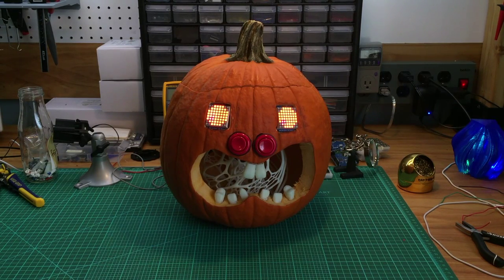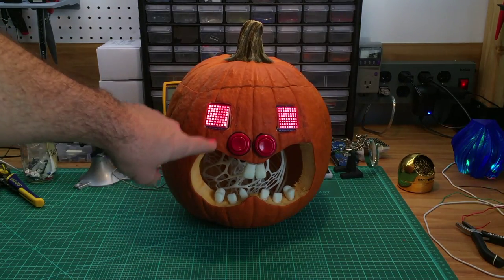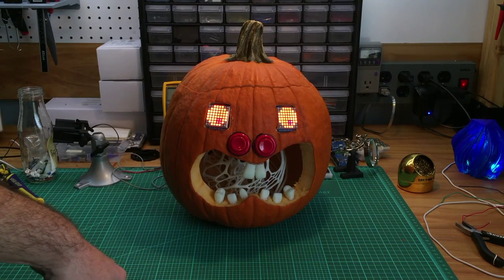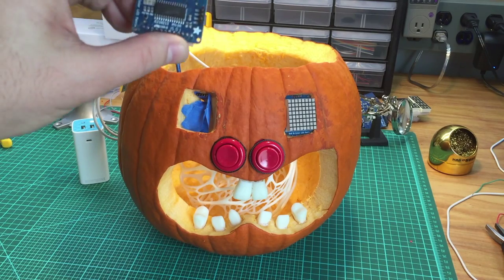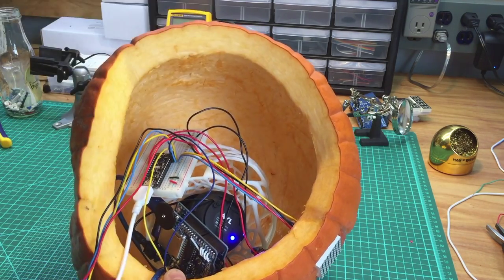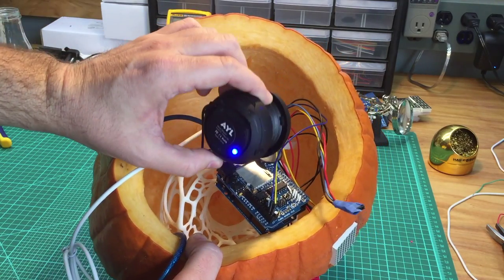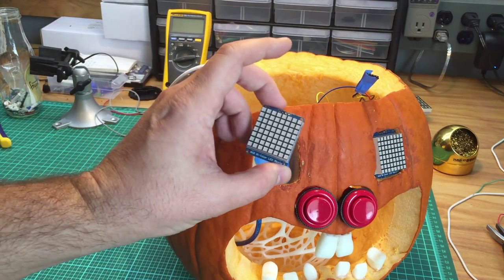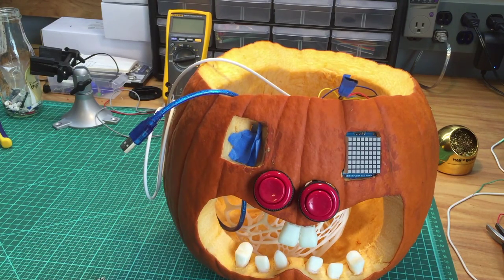Talking Pumpkin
I made a talking pumpkin that challenges you to a game.  Powered by Arduino and sass.